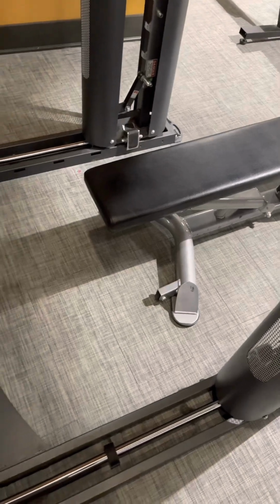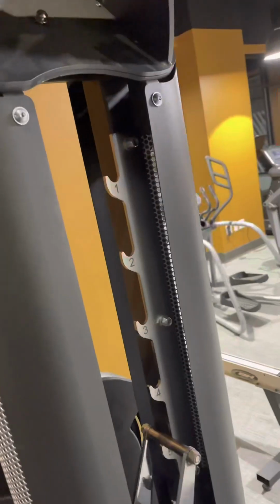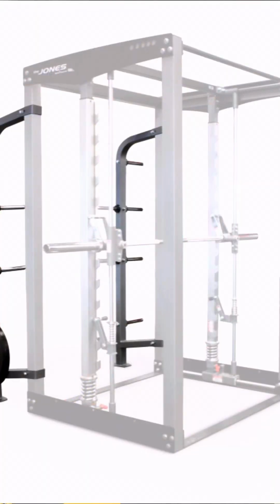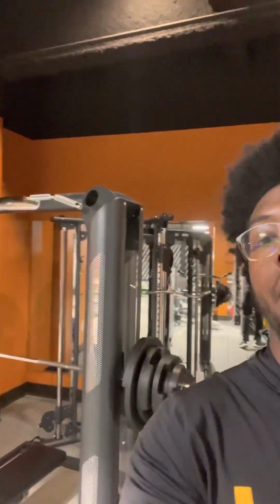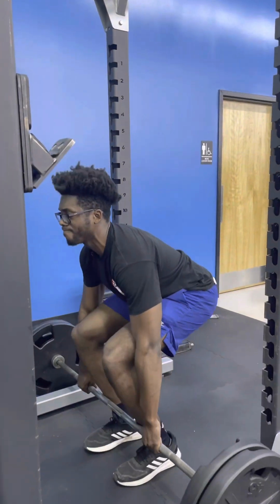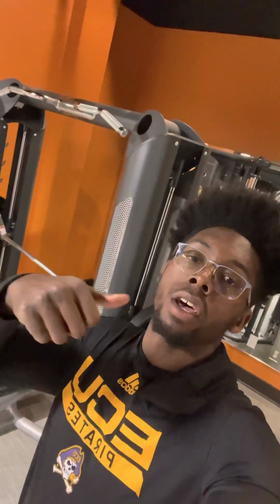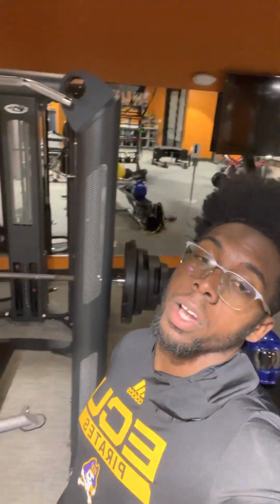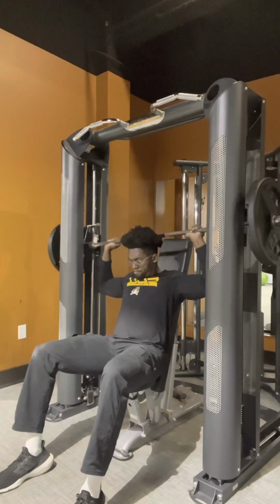Pros and Cons of The Smith Machine🙌🏾 | Should You Use It?!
This video covers the pros and cons of using a smith machine.

The smith machine offers a lot of good qualities with very minimal downsides. Despite negative views toward the smith machine for being “cheating”, don’t be discouraged from using it.